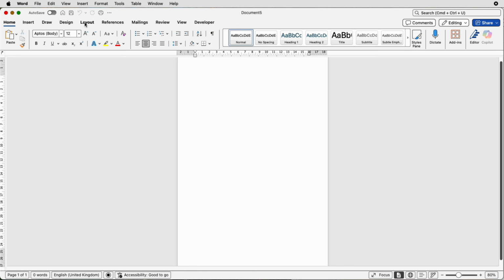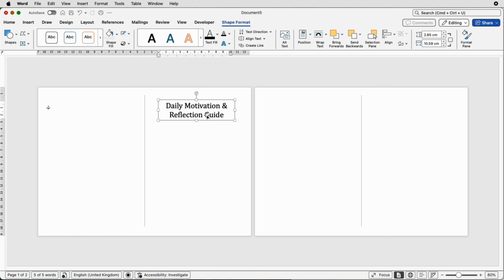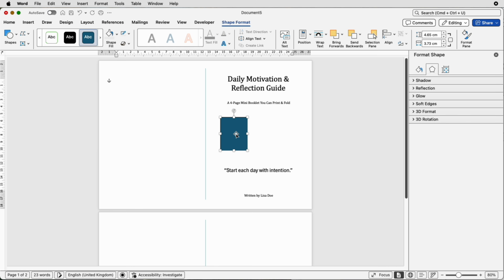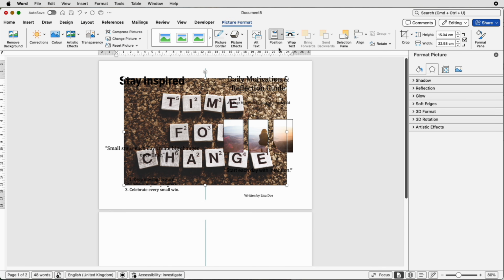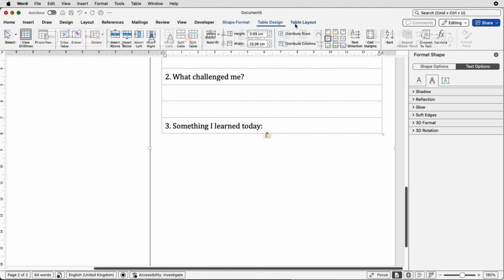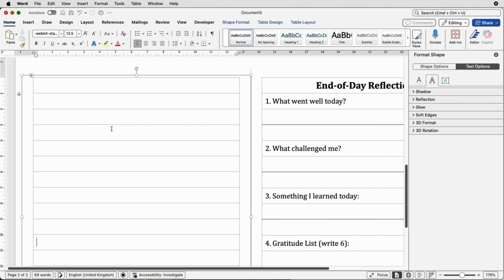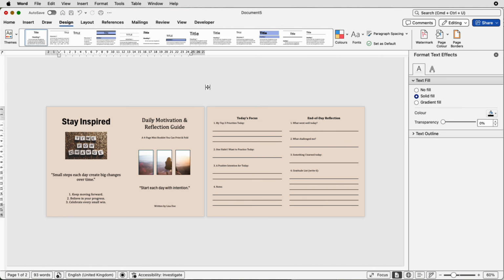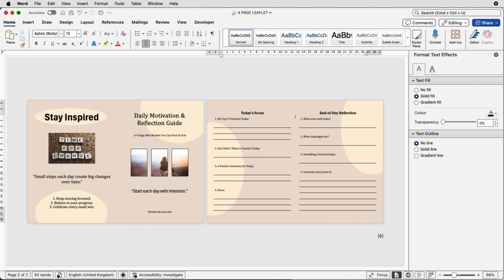Design a Print-Ready A5 Leaflet in Word | Easy 4-Page Layout Tutorial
Learn how to design a beautiful, print-ready 4-page A5 leaflet in Microsoft Word using simple tools you already have! In this step-by-step tutorial, I’ll show you the exact settings, layout tricks, and formatting techniques to make your leaflet look clean, professional, and ready for printing.
Whether you're creating a leaflet for your business, event, school project, or community group, this guide will walk you through:

✅ Setting up A4 - A5 pages correctly
✅ Creating a folded 4-page layout
✅ Adding text, images, logos, and headings
✅ Using tables for a polished design
✅ Exporting your final leaflet as a PDF

No graphic design experience needed — just Word!
📥 Need the sample template? Ask in the comments!